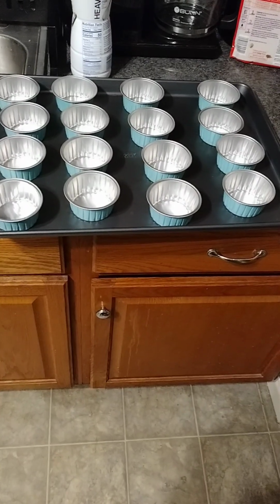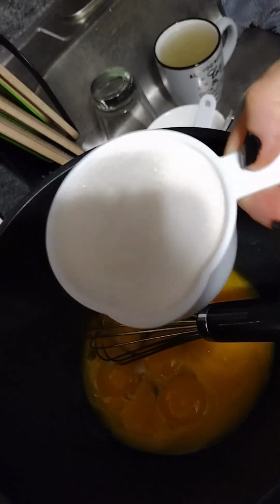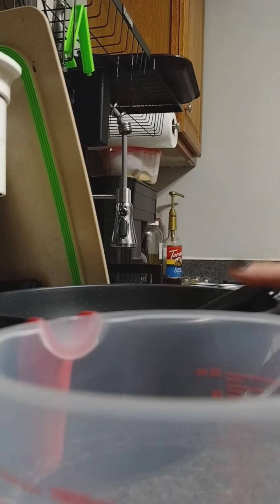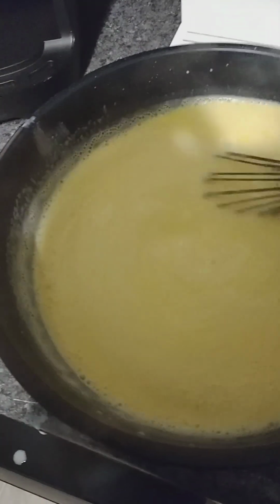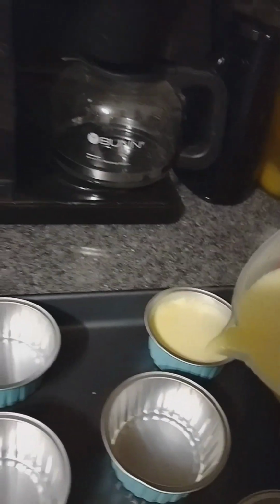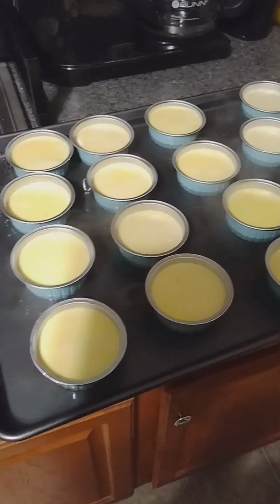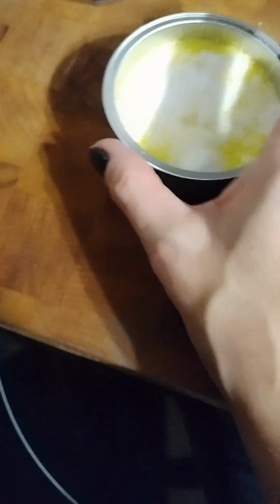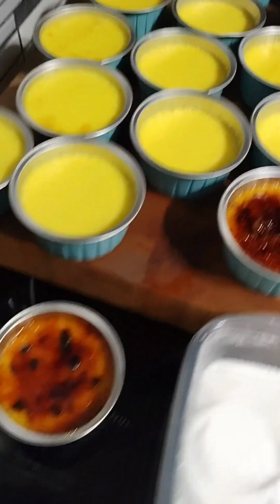Easy Creme Brulee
This is one of my favorite desserts, and I never realized how simple it is to make! I make it all of the time now!